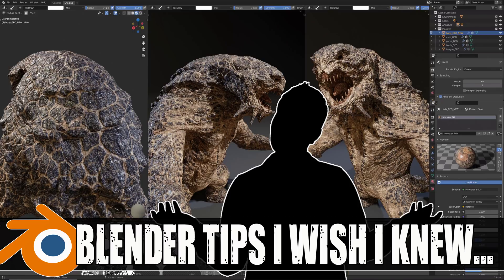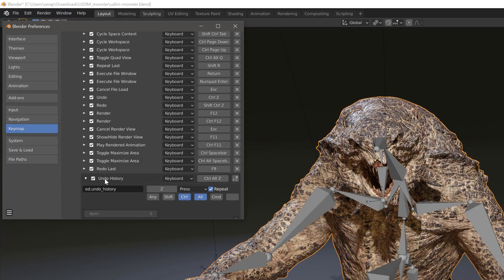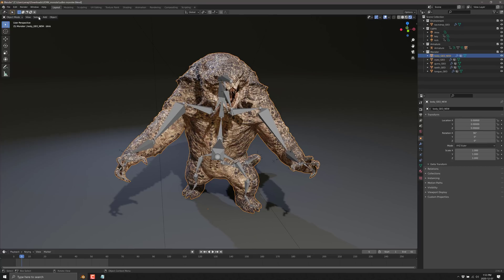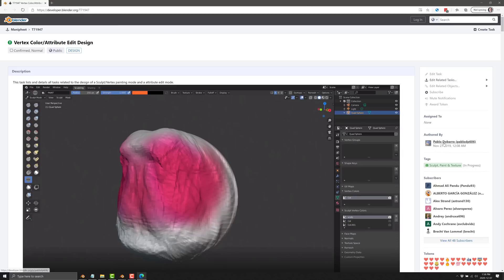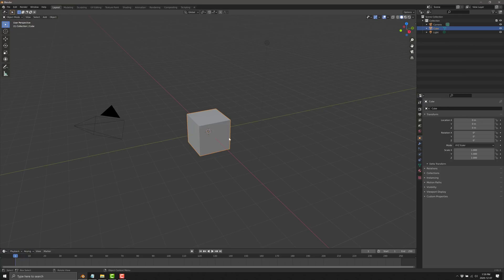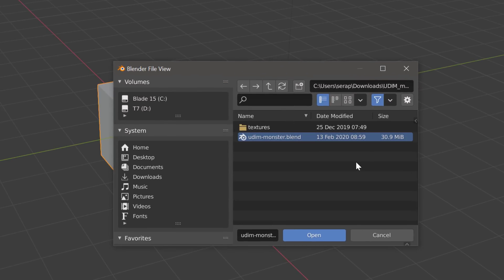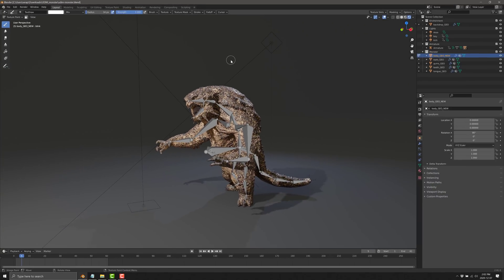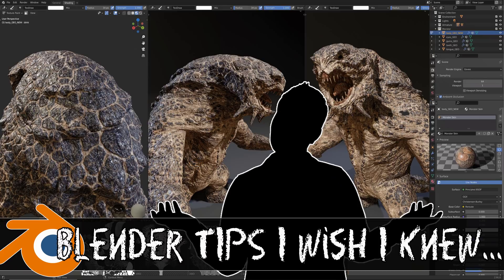Blender Tips I Wish I Knew...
Blender is a complicated program with thousands of features... occasionally some things, even some simple things, can be hidden from you.  Today we are looking at 3 tips that can make your life with Blender so much more pleasant.  Text step by step guide available below.

Timeline:
0:00 Intro
0:22 On Screen Undo/Redo Stack Enabling
3:14 Developer Mode/Experimental Features Enabling
5:58 Prevent UI From Loading When Opening A Blend File
9:38 Summary